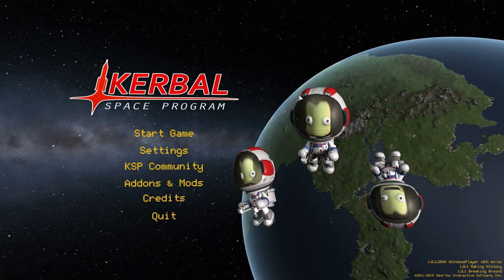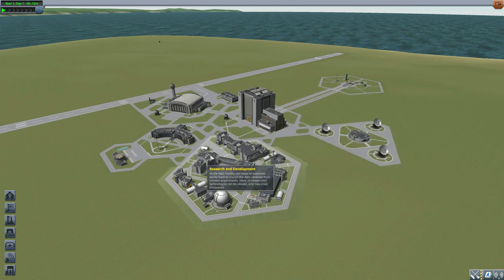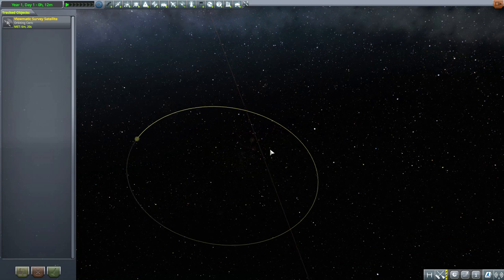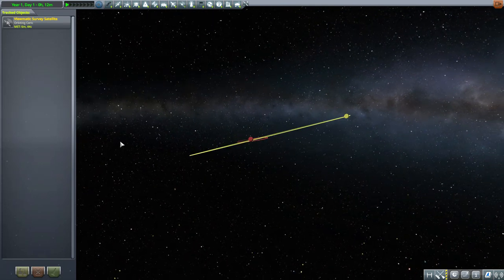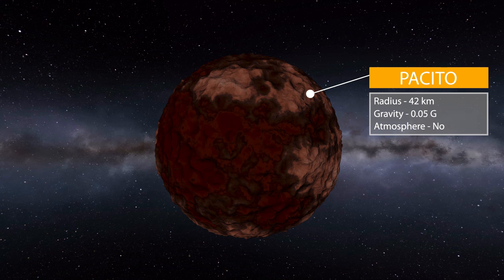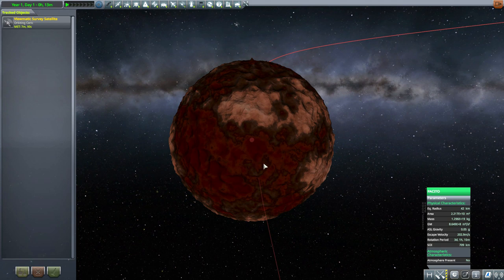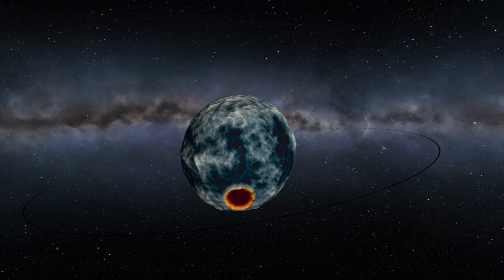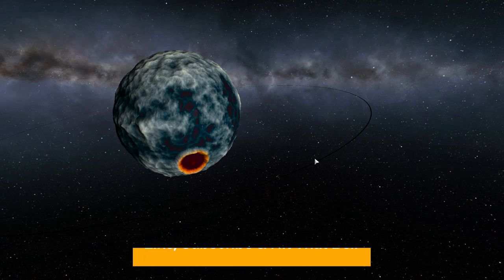KSP Mods - The Dres Moons Mod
In this episode I mess around with the Dres Moons Mod mod which adds into the game a few moons around Dres.